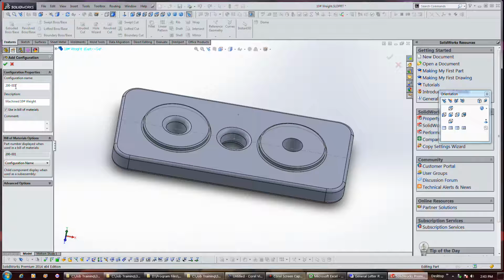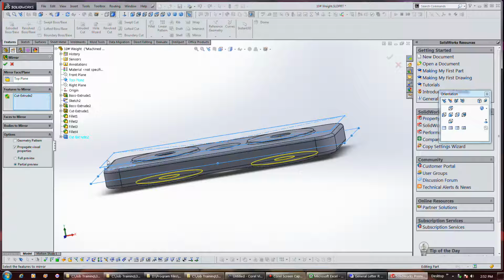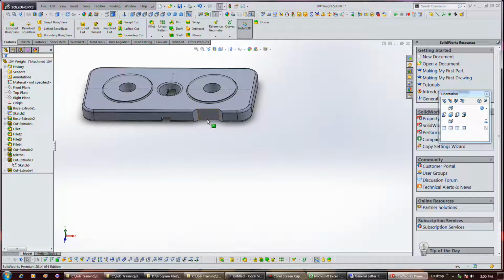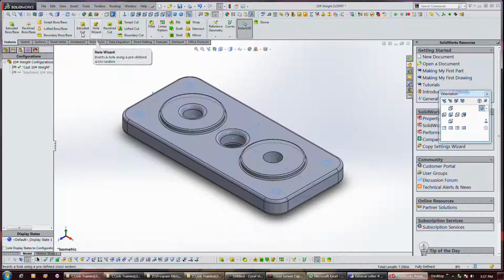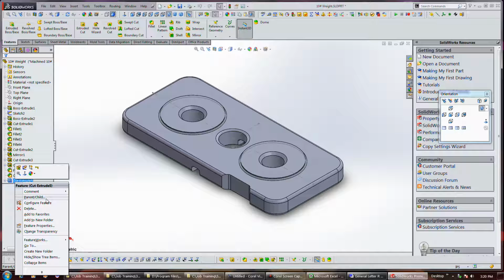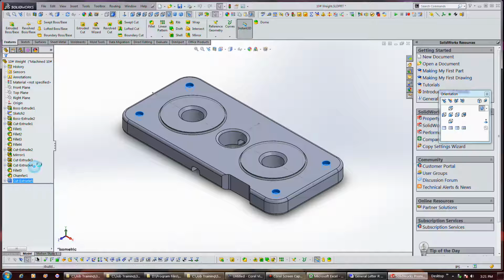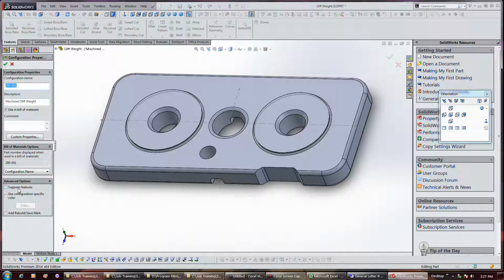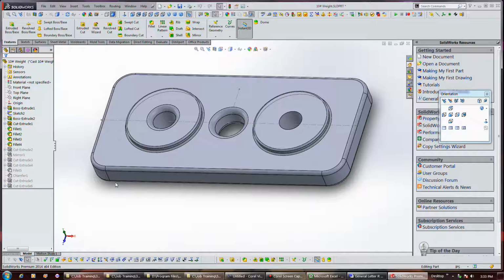SolidWorks 28 part configs 2